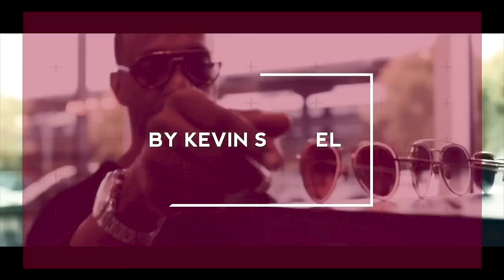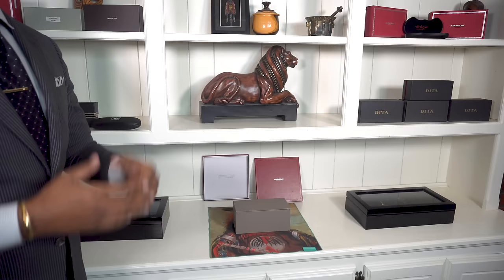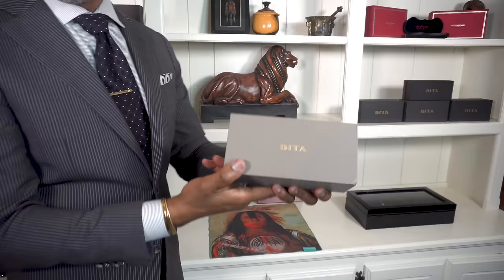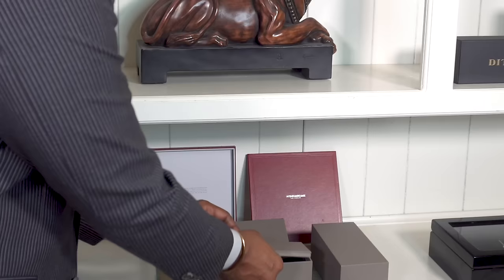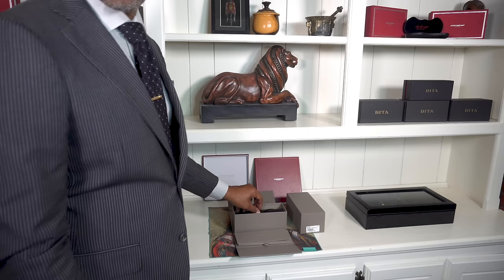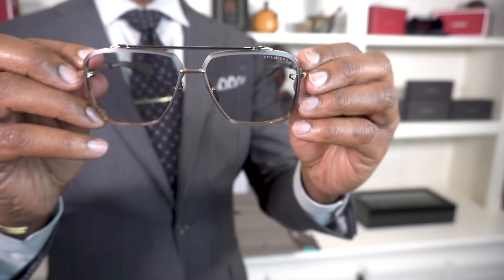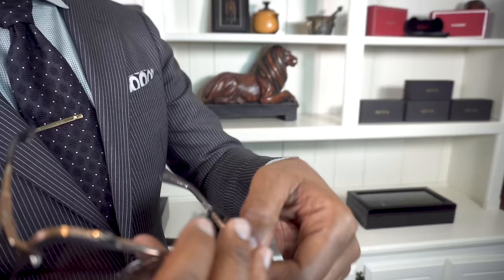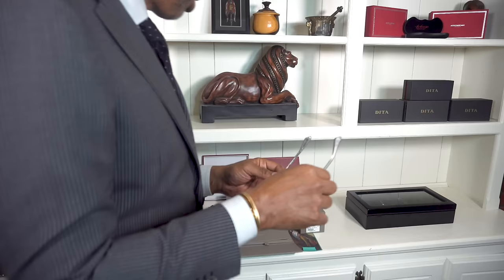Instant Way To Be Cool | The Dita Mach - Six | Best Sunglasses for Men ©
ABOUT THE MACH-SIX
Stripped of ornamentation and obsessed with the details, the new take on the MACH-SERIES represents the culmination of a two-year design review that reaffirms DITA’s obsession with automotive design and the art of speed.

DESIGN THAT FINDS BEAUTY IN PURPOSE
Minimalism in speed: The Mach-Six lens is mounted on top of the lens rim giving an uninterrupted appearance and affixed with DITA’s hex screws.

CRAFTSMANSHIP THAT CELEBRATES THE UNSEEN
Crafted in titanium, the Mach-Six features a forked temple hinge with DITA’s hex screws securing the temple to the frame’s chassis. A sleek, dual-titanium brow bar echoes the mechanical design of the hinge while allowing multiple titanium colors to be mounted.

CULTURE THAT TRANSCENDS CONVENTION
Inspired by speed and relentlessly minimalistic: the Mach-Six charts a fearless new course for DITA’s celebrated capsule of racing-inspired eyewear.